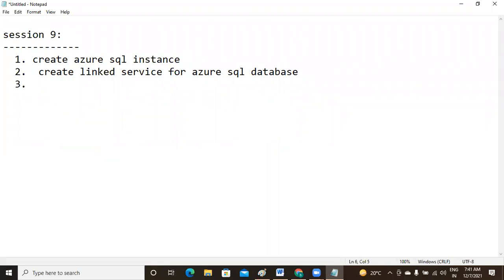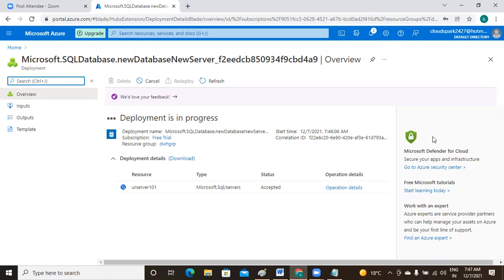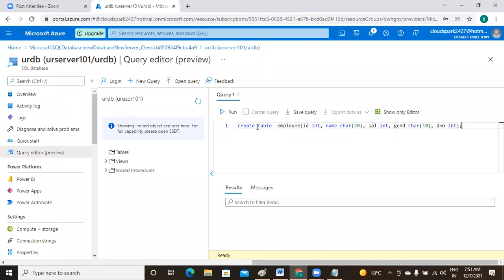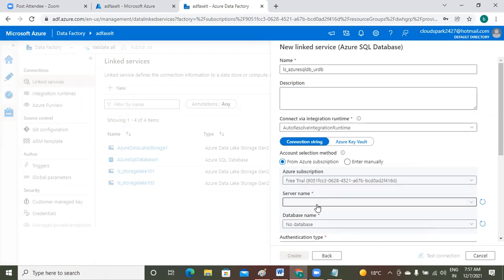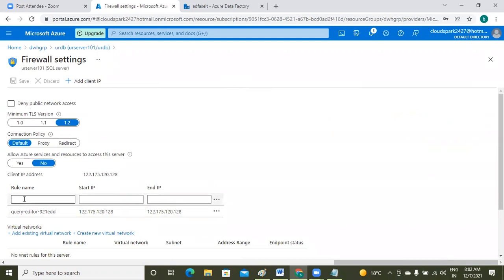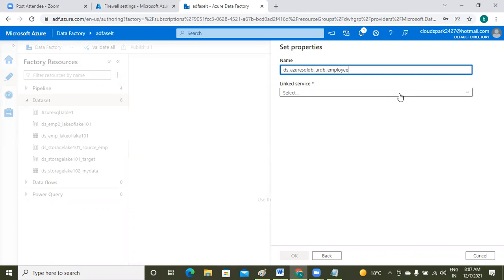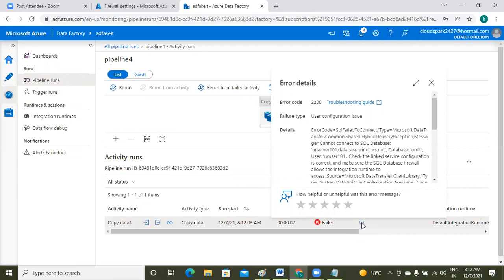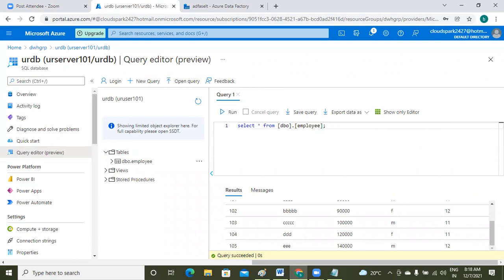CREATE AZURE SQL INSTANCE LINKED SERVICE SQL DATABASE PIPELINE COPY ACTIVITY DATALAKE TO SQL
To create an Azure SQL Database linked service, a pipeline, and a Copy Data activity to copy data from Data Lake Storage to Azure SQL Database in Azure Data Factory, you can follow these steps:

1. Sign in to the Azure portal (portal.azure.com) using your Azure account.

2. In the Azure portal, search for and open "Azure Data Factory."

3. In the Azure Data Factory page, click on your Data Factory instance or create a new one if you haven't done so already.

4. In your Data Factory instance, navigate to the "Author & Monitor" section.

5. Click on the "Author" button to open the Data Factory authoring environment.

Creating a Linked Service for Azure SQL Database:

1. In the authoring environment, click on the "Manage" tab on the left side and select "Linked services."

2. Click on the "+ New" button to create a new linked service.

3. Choose the "Azure SQL Database" option as the linked service type.

4. Provide a unique name for the linked service.

5. Configure the connection settings for the Azure SQL Database. This includes providing the server name, database name, authentication type, and credentials.

6. Click on the "Test connection" button to validate the connection to the Azure SQL Database.

7. Once the connection is successfully tested, click on the "Create" button to create the linked service.

Creating a Pipeline and Copy Data Activity:

1. In the authoring environment, click on the "Author & Monitor" tab on the left side and select "Author."

2. Click on the "+ New pipeline" button to create a new pipeline.

3. Give your pipeline a name and optionally provide a description.

4. Drag and drop the "Copy Data" activity from the "Activities" pane on the left side onto the canvas.

5. Configure the "Copy Data" activity by providing the necessary details:

   a. Set the source dataset to the Data Lake Storage dataset you want to copy data from.

   b. Set the sink dataset to the Azure SQL Database dataset where you want to copy the data to.

6. Click on the "Mappings" tab to define any transformations or mappings required during the data copy process.

7. Once you have defined the "Copy Data" activity and its settings, click on the "Publish all" button to publish your pipeline.

8. After publishing, you can trigger the pipeline manually or schedule it to run at specific intervals.

By following these steps, you will have created an Azure SQL Database linked service, a pipeline, and a Copy Data activity to copy data from Data Lake Storage to Azure SQL Database in Azure Data Factory. Make sure to configure the appropriate access permissions and credentials for the Data Lake Storage and Azure SQL Database resources to ensure successful data transfer.